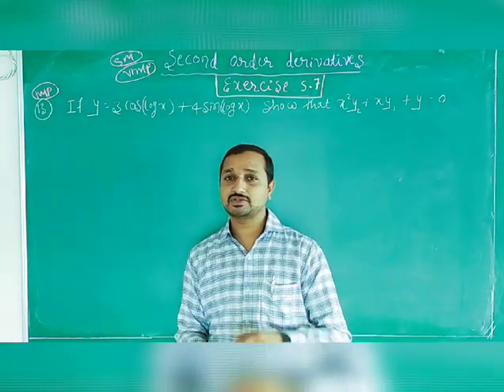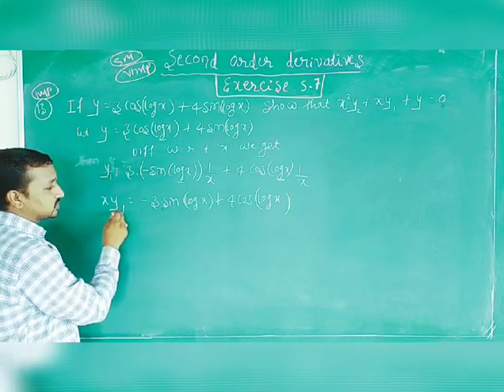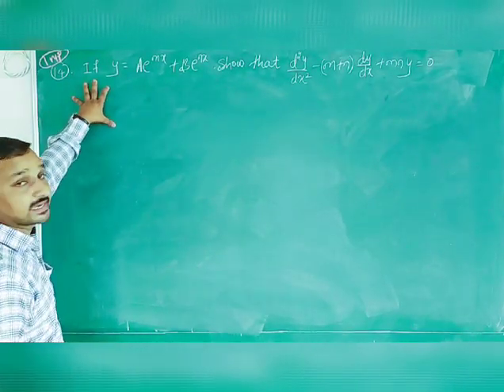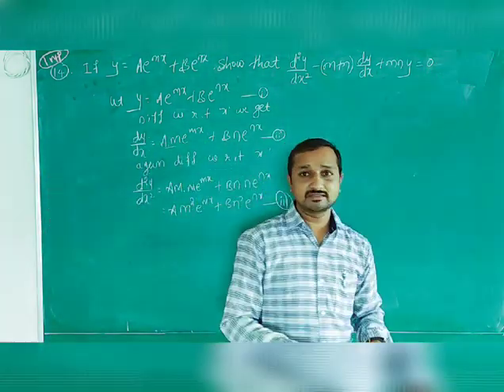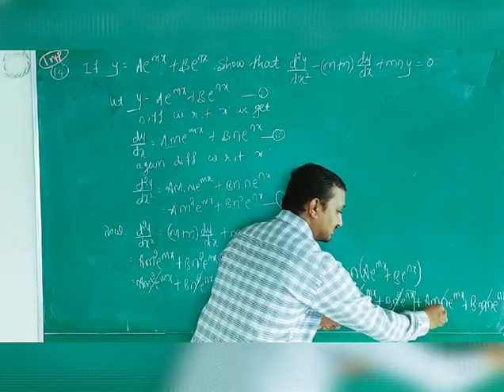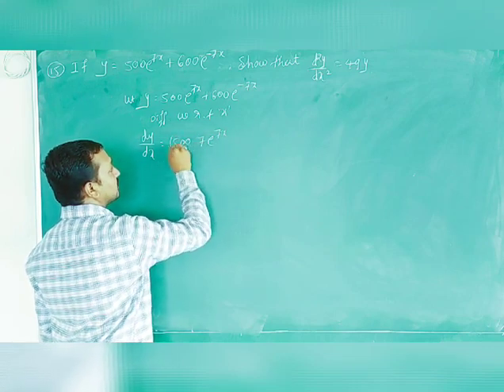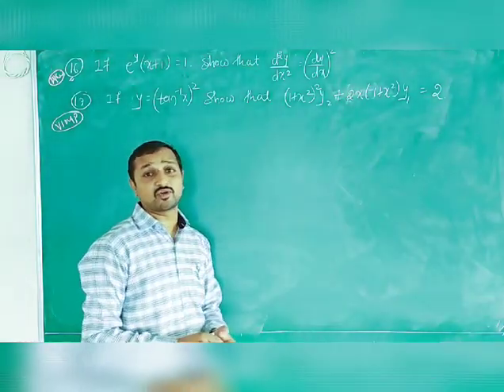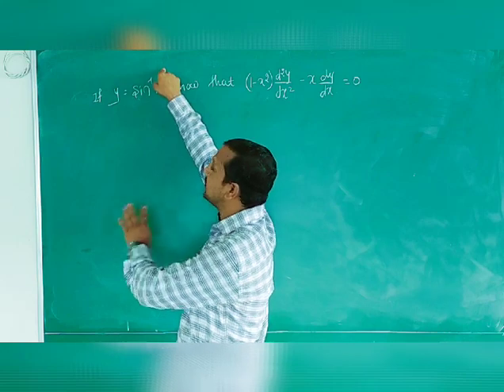Continuity & differentiability part 19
Exercise 5.6 (5 Marks important questions)